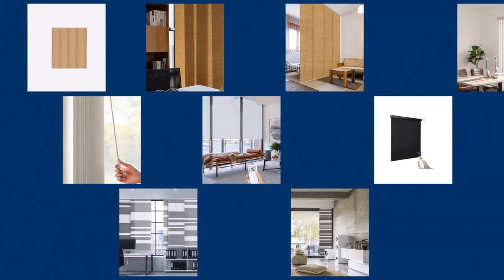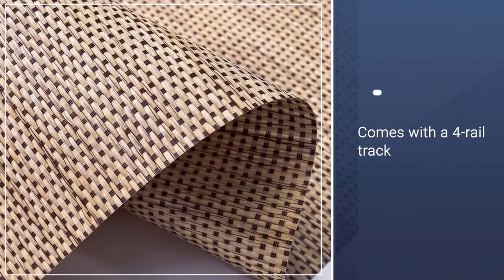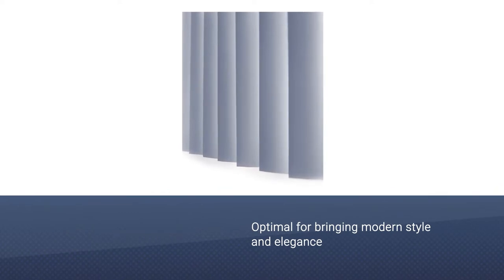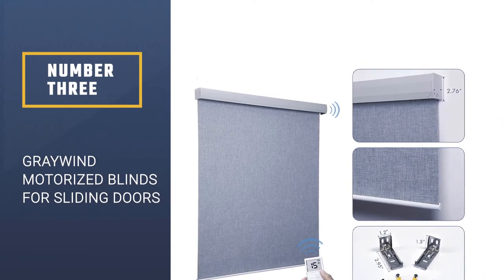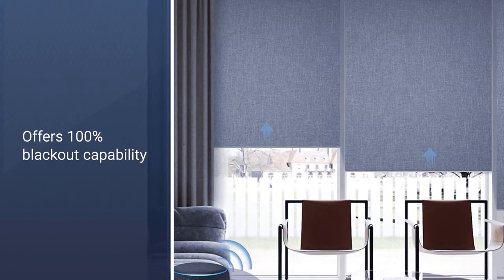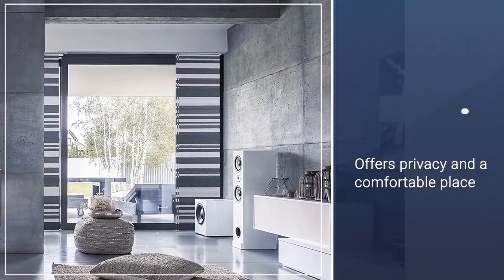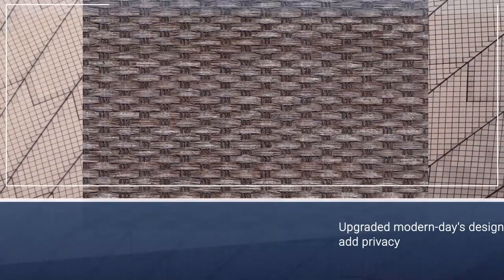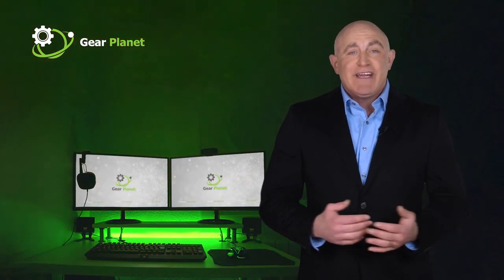Top 5 Best Blinds for Sliding Doors in 2023 | Review and Buying Guide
Links to the five best blinds for sliding doors listed in this video:
1. GoDear Design Deluxe Adjustable Blinds For Sliding Doors
2. CHICOLOGY Vertical Blinds For Sliding Doors
3. Graywind Motorized Roller Blinds For Sliding Doors
4. GoDear Design Deluxe Extendable Track Blinds For Sliding Doors
5. CHICOLOGY Glare Reducing Adjustable Blinds For Sliding Doors

🕝Timestamps🕝
0:07 - Introduction
0:28 - GoDear Design Deluxe Blinds For Sliding Doors
1:13 - CHICOLOGY Vertical Blinds For Sliding Doors
1:57 - Graywind Motorized Blinds For Sliding Doors
2:39 - GoDear Design Deluxe Track Blinds For Sliding Doors
3:26 - CHICOLOGY Glare Reducing Blinds For Sliding Doors

★What is the blinds for the sliding door?
A blind that is used on a sliding door to add privacy to your home while blocking out the sun’s rays is known as a blind for sliding doors. Moreover, blinds will increase the overall comfort and the energy efficiency of your home by controlling the room temperature and its brightness.